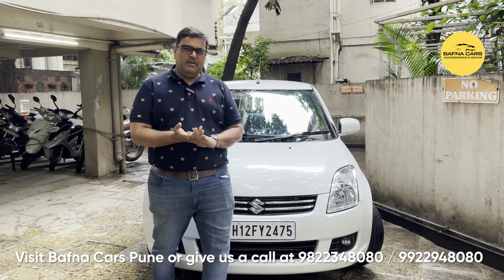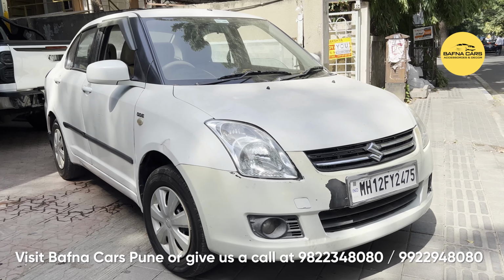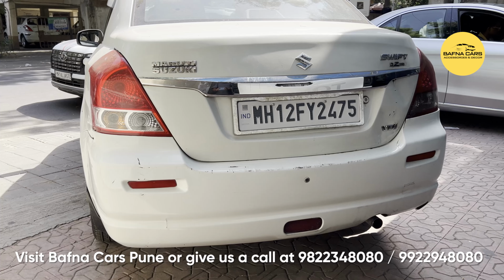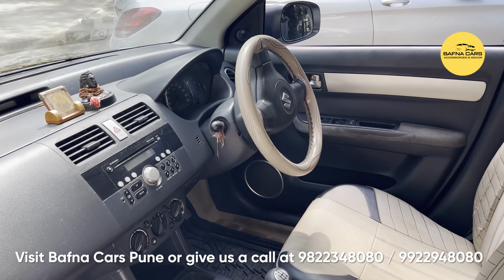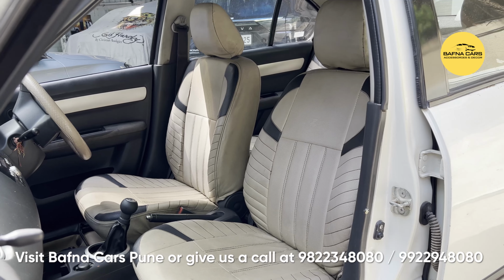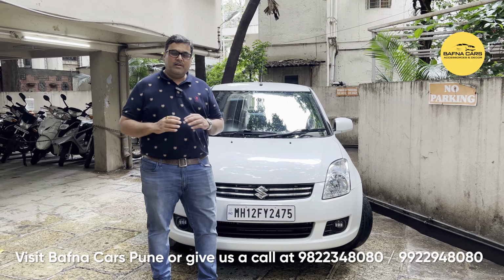"Transforming a 2010 Maruti Swift Dzire: A Complete Restoration and Interior Revamp"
In this video, we showcase the remarkable transformation of a 2010 Maruti Swift Dzire. The car arrived in less-than-perfect condition, with rusted rear doors and several damaged parts. Our team has completely revamped this Dzire, replacing all the damaged components and giving the interior a fresh, cohesive theme. Watch as we bring this car back to life, combining functionality and style to create a stunning result.